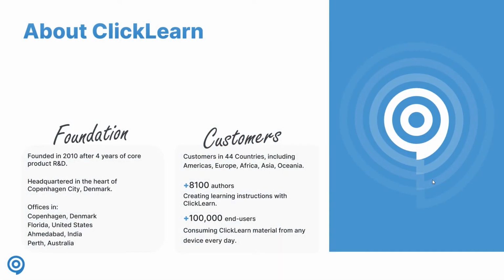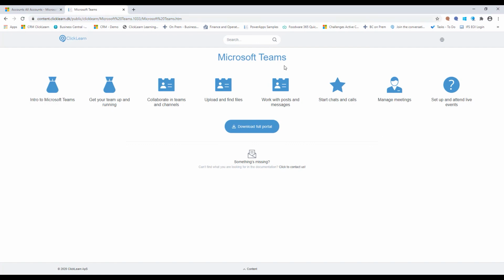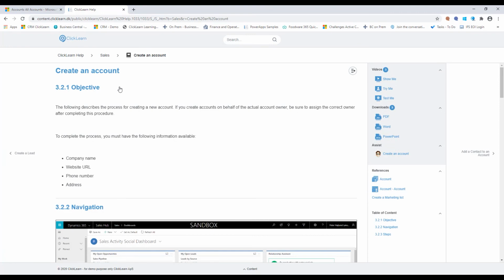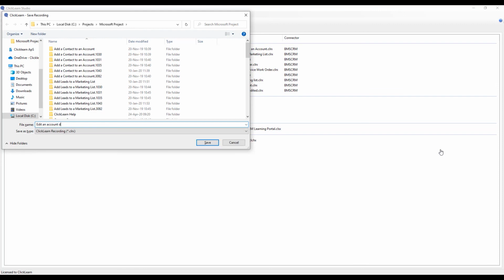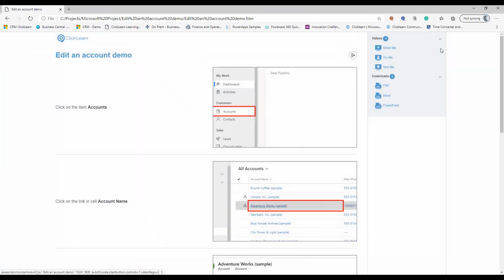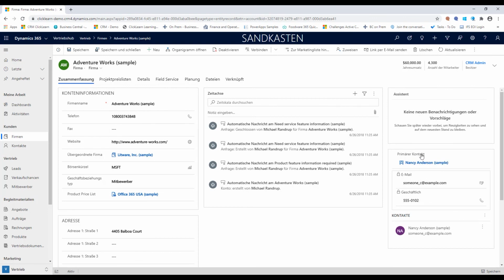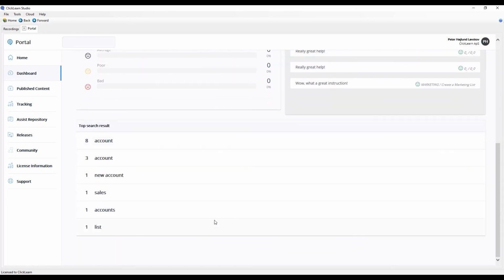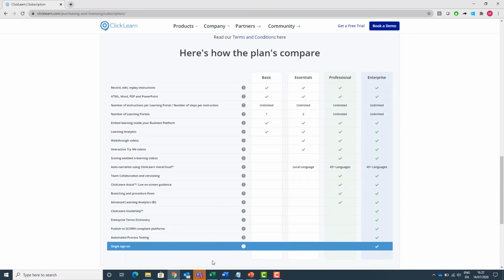An introduction to ClickLearn for Dynamics 365 Customer Engagement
In this video, we will introduce you to ClickLearn: The company, the product, our value propositions, and subscription model.

This video focus on businesses relying on Microsoft D365 Customer Engagement.